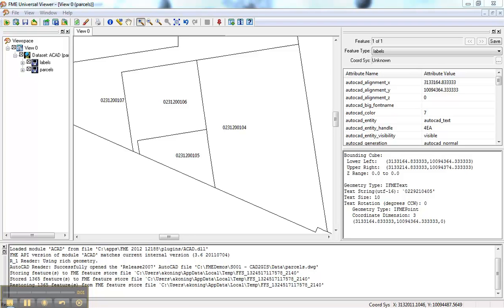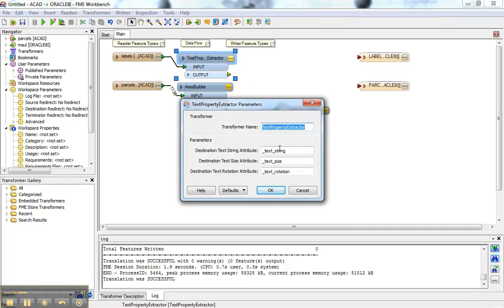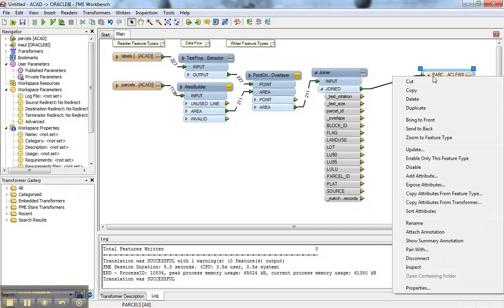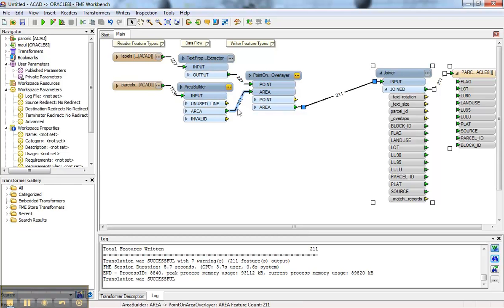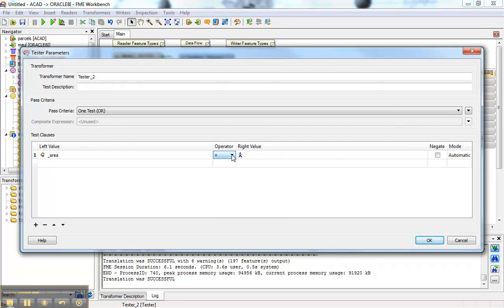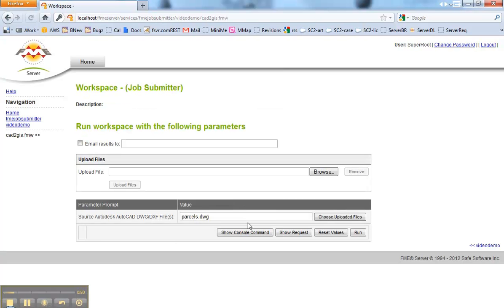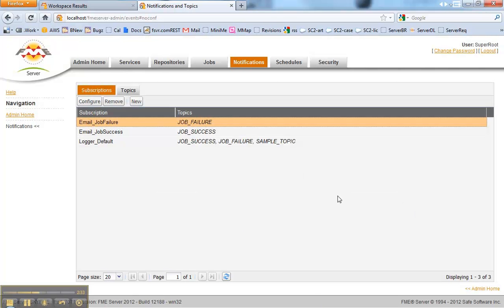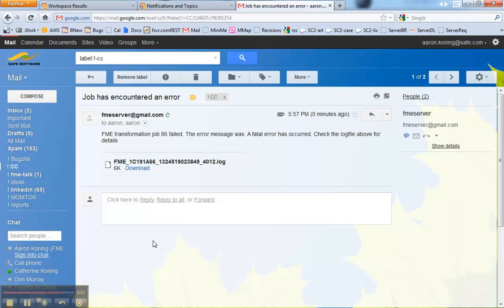Transforming CAD data to GIS and loading into a database with FME Workbench and FME Server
This video shows you how to build a complete CAD to GIS workflow including geometry transformation, validation and web based upload. AutoCAD and Oracle formats are featured